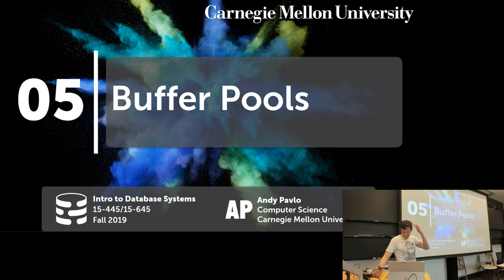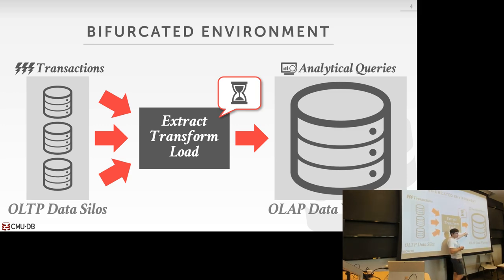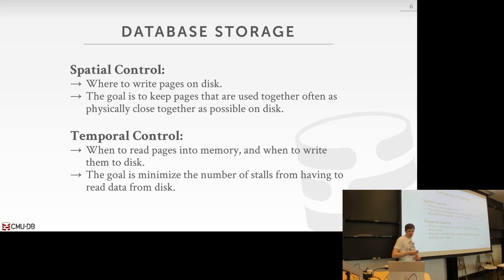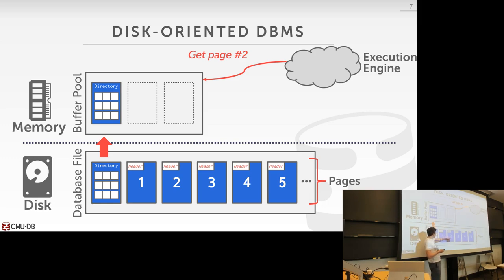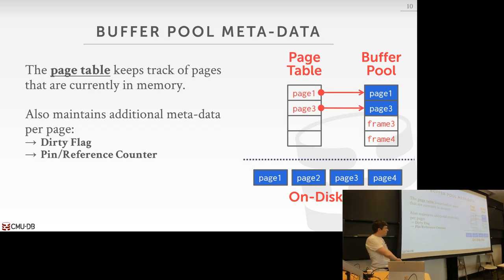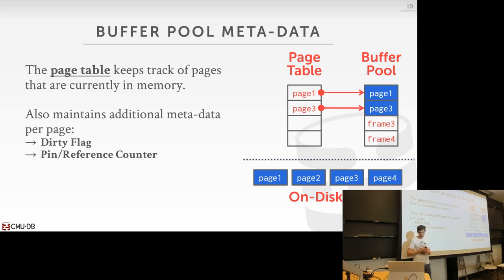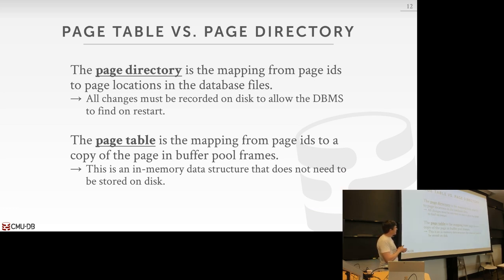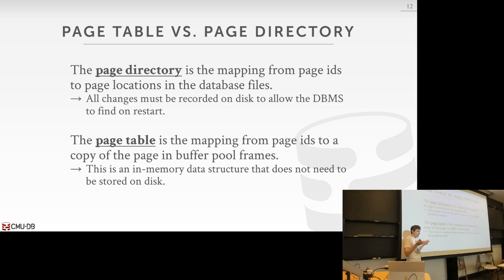05 - Buffer Pools + Memory Management (CMU Databases Systems / Fall 2019)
15-445/645 Intro to Database Systems (Fall 2019)
Carnegie Mellon University